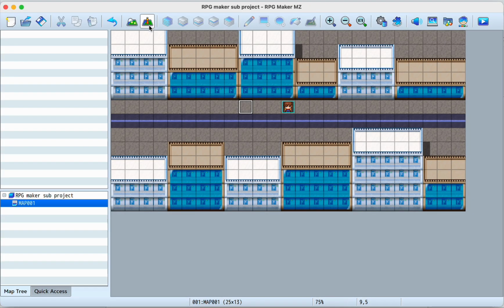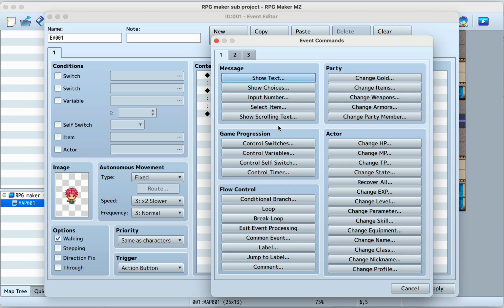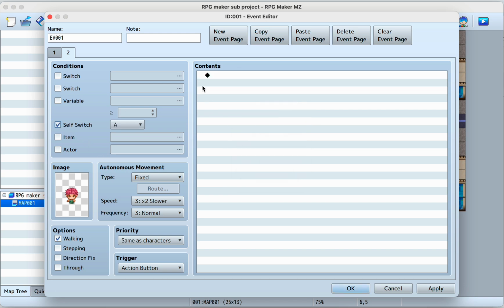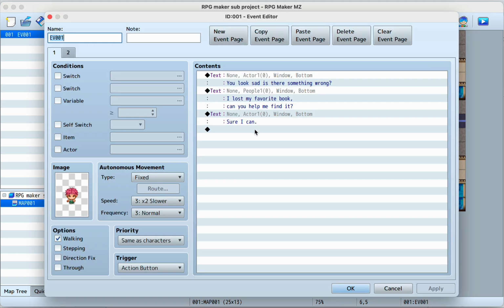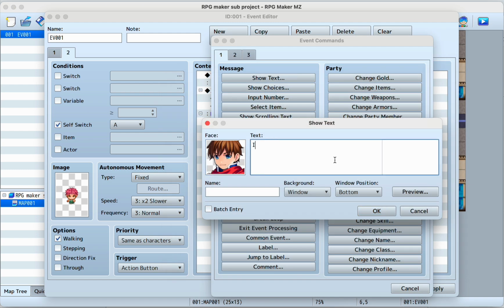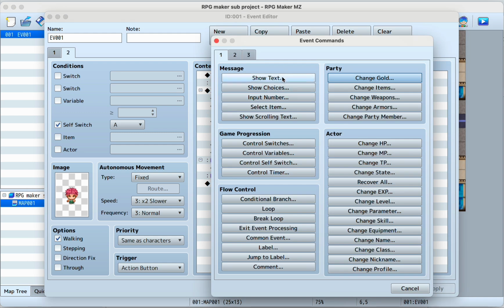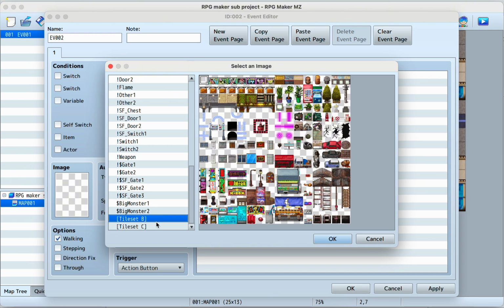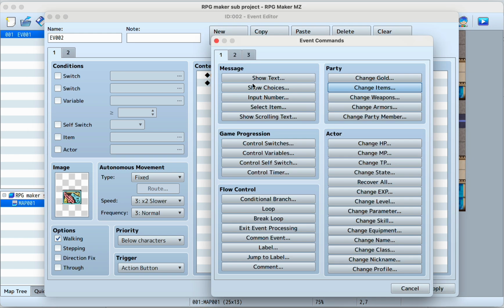🎮 Making an RPG Maker Game With YOUR Ideas! | Subscriber Suggestion Challenge vlog 2 make a quest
I’m putting my game design skills (and sanity) to the test! In this vlog, I start building a brand-new RPG Maker game… but here’s the twist — every character, quest, and plot twist comes straight from YOUR suggestions. From ridiculous NPC names to overpowered weapons and questionable story choices, nothing is off-limits.

Join me as I try to piece it all together into something playable (and hopefully fun). Who knows? Your idea might just make it into the final game!

💬 Drop your suggestions in the comments or vote in
the weekly community polls  — the weirder, the better.